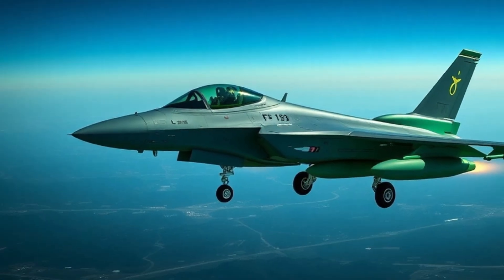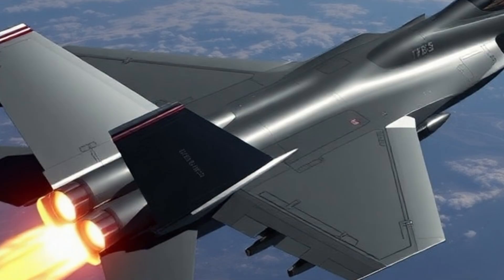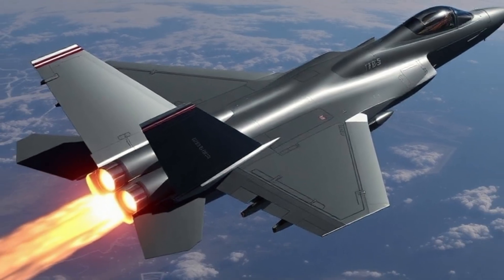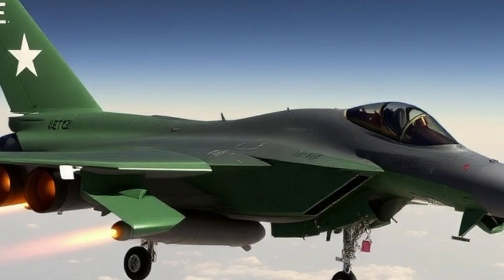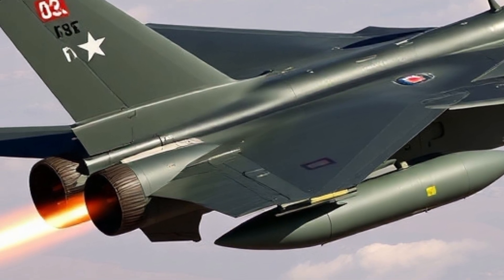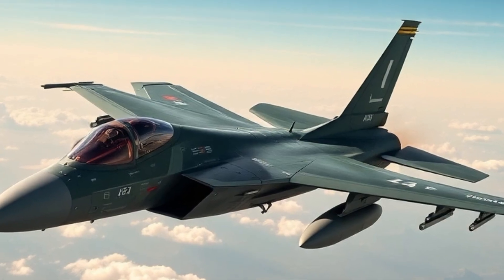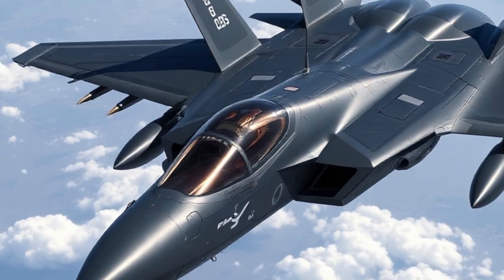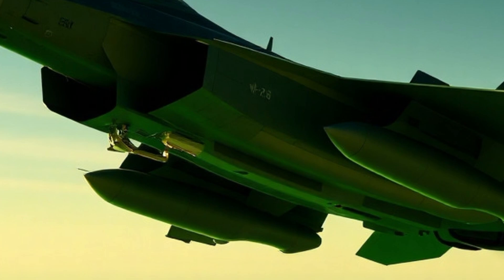America's F-35 Missile Power 2026: Next-Gen Strike Capabilities Revealed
Description:America's F-35 Missile Upgrade 2026
Explore the cutting-edge capabilities of the 2026 America's F-35 missile system, the most advanced air-to-air and air-to-ground weapon platform in modern warfare. This video dives into the upgraded missile loadouts like the AIM 260 JATM, LRASM, and SDB II, highlighting how the F-35 has transformed into a complete multirole fighter with unmatched stealth, strike range, and precision. Get detailed analysis on targeting systems, AI-assisted warfare tech, stealth improvements, and integrated data links that make this aircraft a battlefield game-changer. Perfect for defense enthusiasts, military analysts, and air combat fans, this video provides full specs, reviews, and features of the F-35 in 2026. Learn how the US Air Force is using this beast in modern warfare and what makes it superior to rivals.
Missile tech, stealth fighter, F35 upgrades, AIM 260 missile, long range strike, air superiority, US Air Force 2026, AGM 158C LRASM, multi-role fighter, aerial warfare

Reasons to Watch:
Learn about the latest missile tech on the F-35
Discover how America dominates air combat
Understand new weapons like AIM 260 and LRASM
See how stealth and speed make the F-35 superior
In-depth breakdown of F-35 specs and features
Comparison with enemy aircraft like Su-57
Get insights on aerial warfare strategies
Visual explanation of internal and external weapons
Stay updated on US Air Force 2026 developments
Perfect for fans of military and defense tech
 Titles:
America's F-35 Missile Upgrade 2026 Explained
How the F-35 Became a Deadly Missile Platform
2026 F-35 Missile System Full Review
F-35 Lightning II New Weapons Uncovered
Inside America's F-35 Missile Loadout 2026
How the F-35 Dominates with AIM 260
F-35 vs Modern Threats Missile Power in 2026
F-35 Stealth Jet New Missiles and Features
Why F-35 is the Most Advanced Jet of 2026
America’s Jet That Can Hit Before It’s Seen